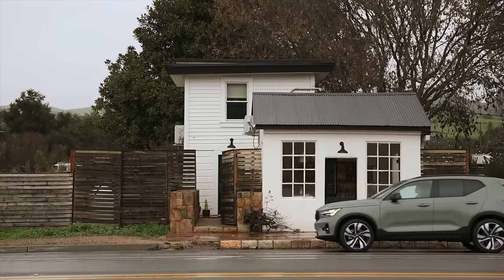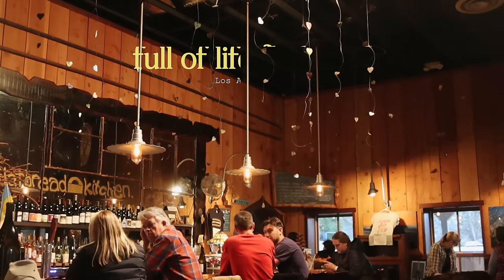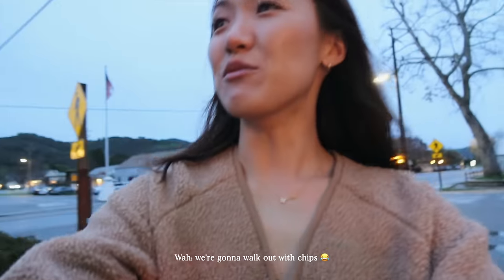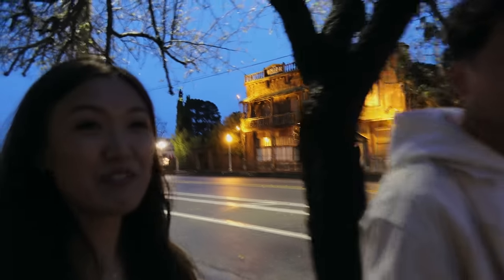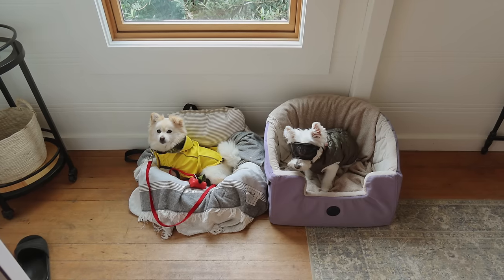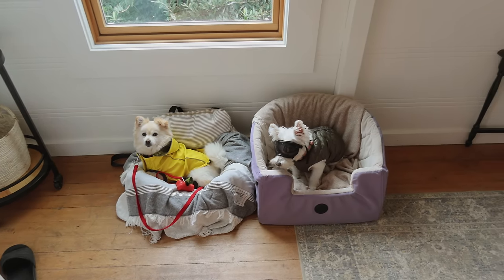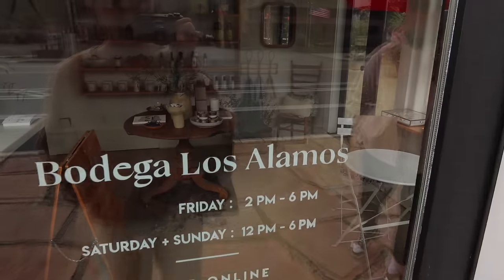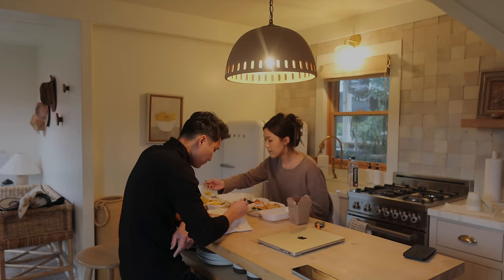VLOG: healing after pet loss, our weekend getaway in a small town, antique shopping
Thank you to everyone who reached out from my previous video. Wah and I have been reading them, especially at times when we feel a wave of emotions. It helps us feel less alone and like a friend is there for us. My heart goes out to all of you who are also in a season of grief. I hope by sharing our experience, it also helps you. Your support here really means so much to me.

Chapters:
0:00 Intro
0:35 Bodega House Tour
2:09 Dinner
2:36 Enjoying the small town/house
4:31 Creepy hotel
5:40 Winding down
7:06 Day 2
9:35 Bakery house!
10:06 Ostrich Land
11:04 Antique shopping
12:02 Eating takeout
14:04 Checking out

M U S I C